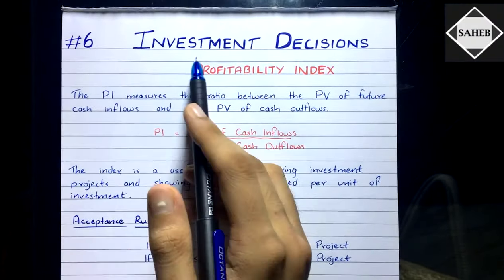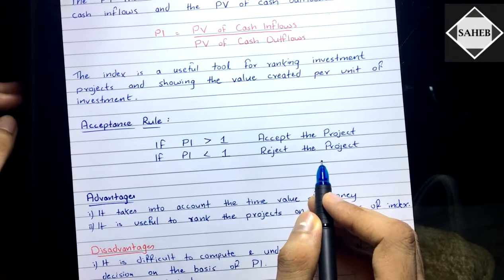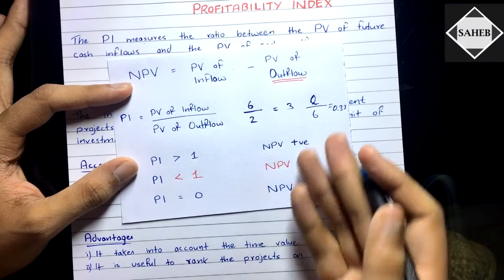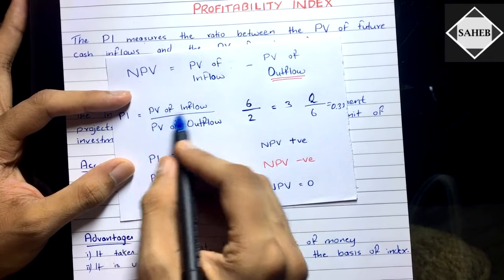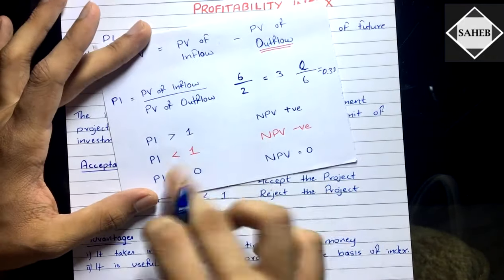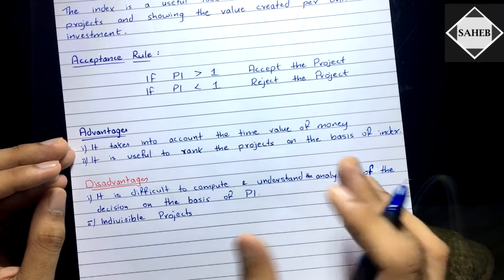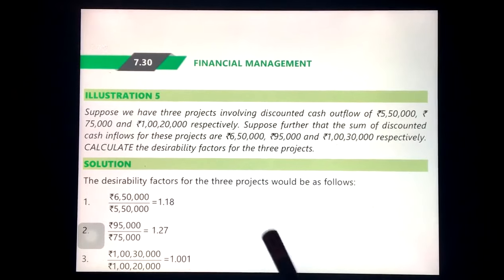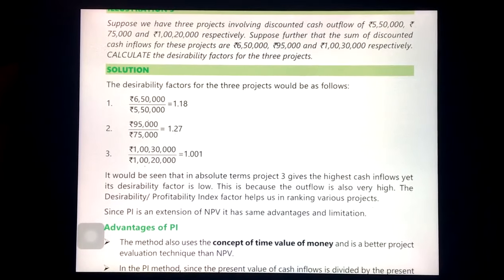#6 Profitability Index (PI) - Investment Decision - Financial Management ~ B.COM / CMA / CA INTER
In this video I have explained the Profatibility Index Method of Capital Budgeting and also explained a problem.

After watching this video you will be very confident in this PI method.